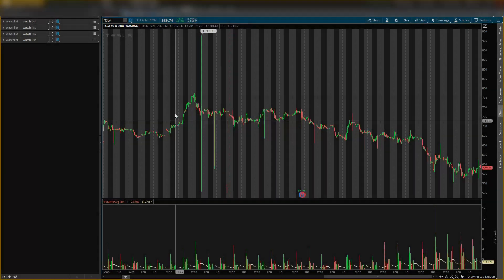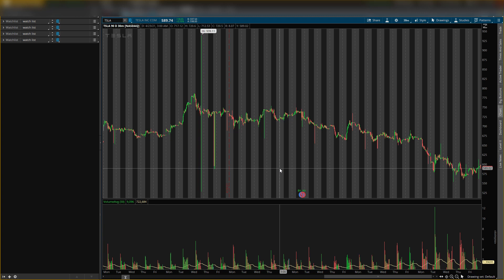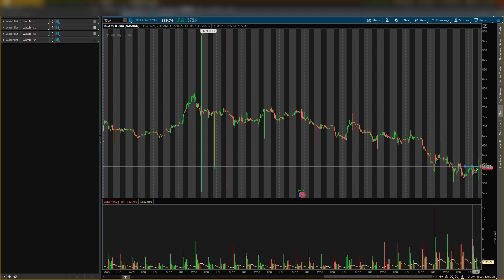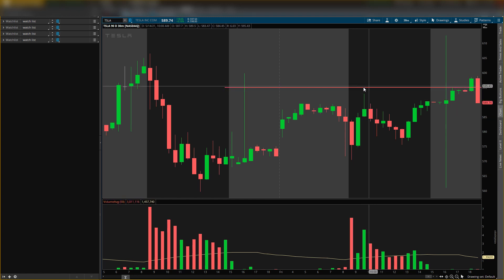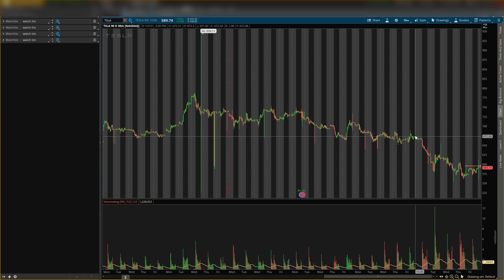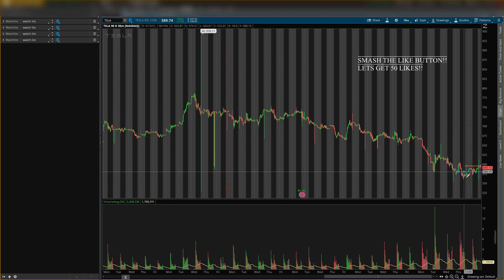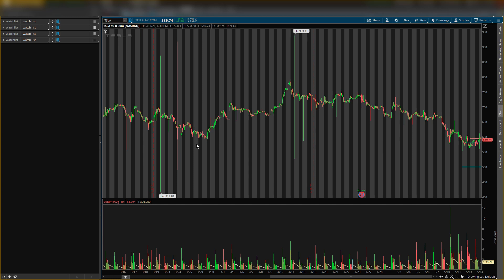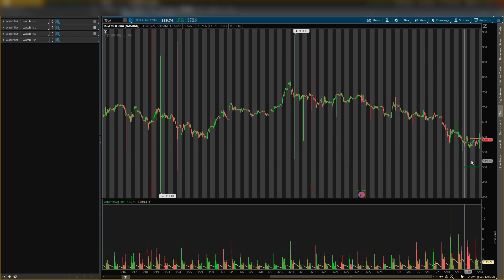TESLA Stock! TESLA STOCK CAN CRASH TO THIS KEY LEVEL!! MASSIVE BUYING LEVEL!! WATCH ASAP!!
Hey Guys! Today I go over tesla stock in the Stock Market. I go over my tesla price predictions and tesla momentum moving forward. I give you the tesla stock news along with my entry and exit prices.

Learn how we at All-Pro Traders Club did 115% gain in a month trading options. Stock Market- Options Crash Course now available on the allprotradersclub website. Cheers to profitability!